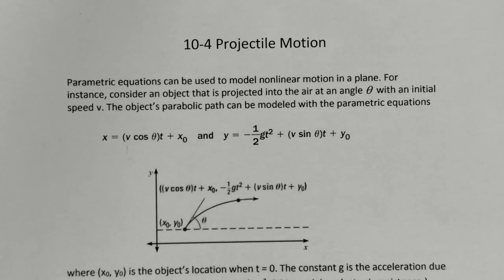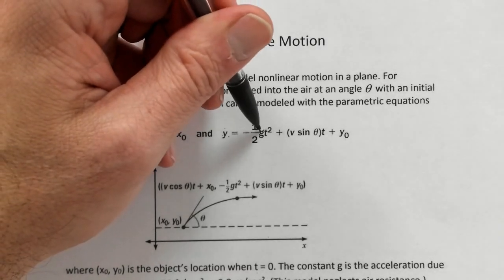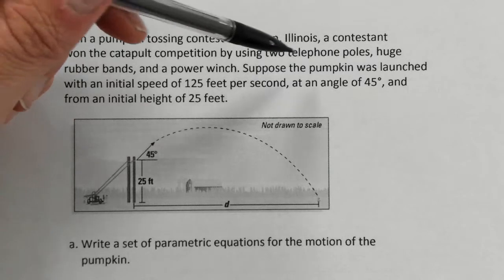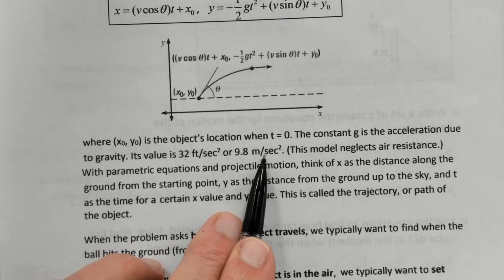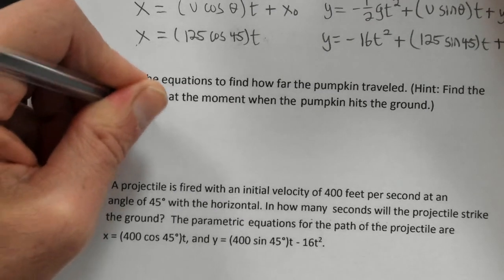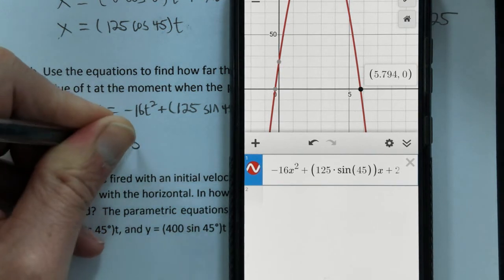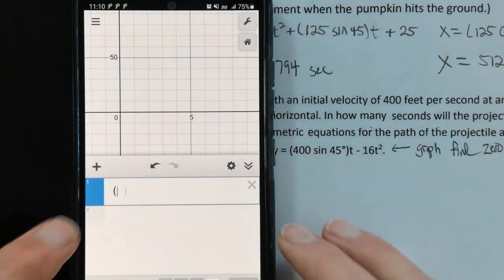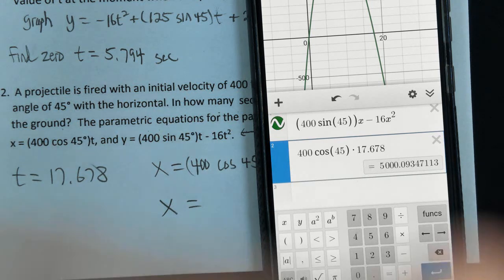Lesson 10-4 Precal